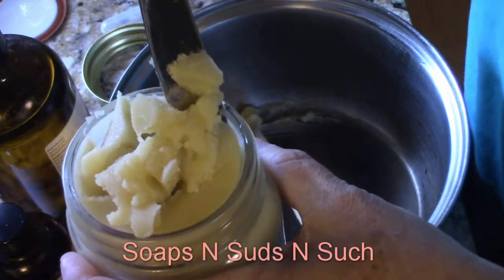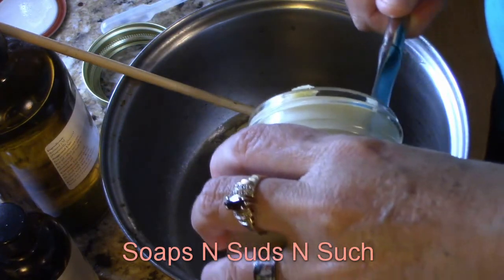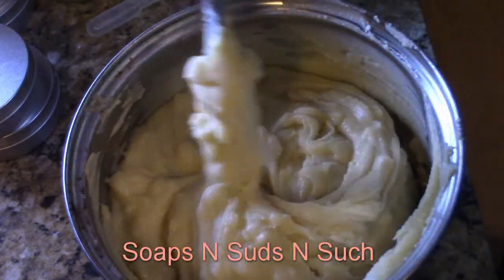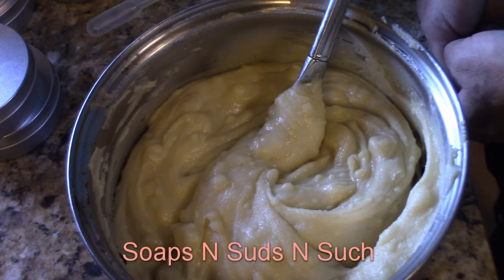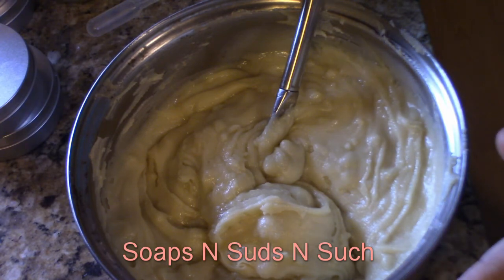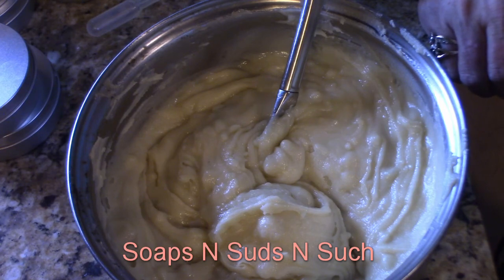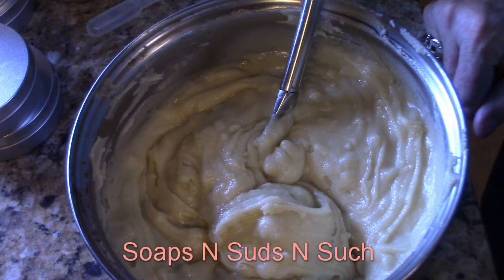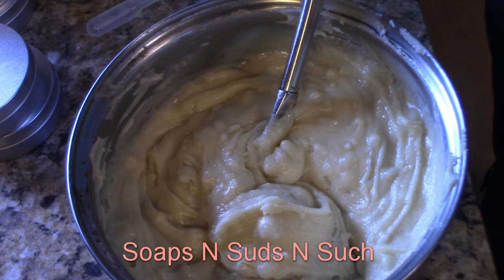Homemade Swarm Lure episode 4 retweeking recipe included in description box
Retweeked Recipe
Olive oil 33.6 ounces
Beeswax 8.4 ounces melted down
After mixing the wax and oil together
pour into pld container and let solidify then scoop back into mixing bowl and stir until smooth removing lumps then add to the mix the following
Anise Seed essential oil 5 drops
Lemon Grass essential oil 50 drops
stir thoroughly till mixed completely then scoop into containers and close lid tightly I like to use either mason jars or tin salve container